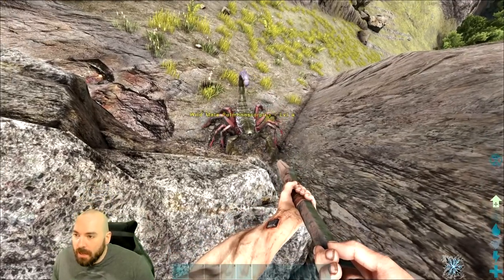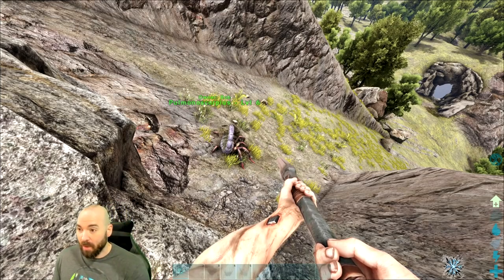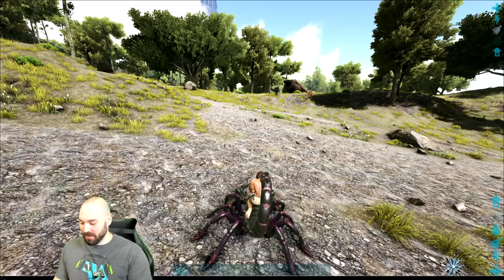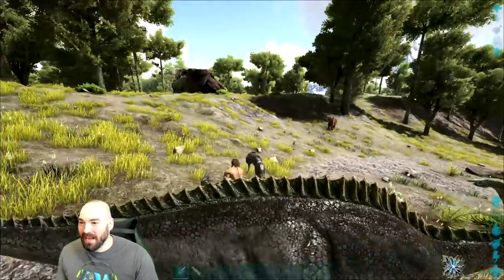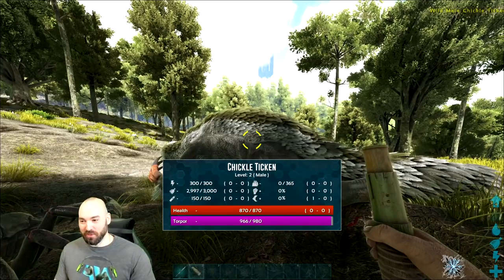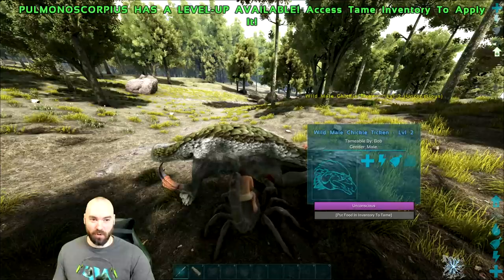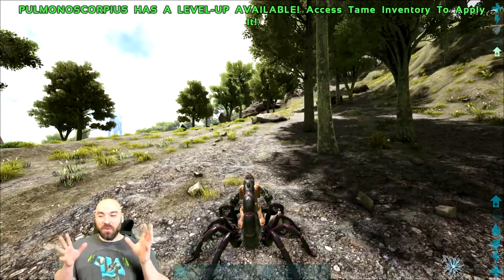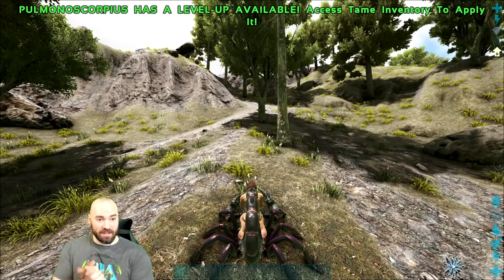ARK - Project Old School - The Scorpion Remastered!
We've Remastered the Scorpion in Ark Survival Evolved to be a fantastic addition to your tamed creatures in Ark Project Old School!

Nerd Parade is Reviving Old School ARK with Project Old School!
What is ARK Project Old School?

Project Old School is a complete redesign of Ark: Survival Evolved with the primary goal to bring back everything that got you into the game in the first place!

There was nothing like spawning into the Ark for the very first time and encountering your first Dinosaur and being excited and terrified at the same time!  Over the years, Dinosaurs (and creatures) as well as the environment of Ark: Survival Evolved has become nothing more than a minor annoyance to Ark players.

We believe that this should NOT be the case.  These are DINOSAURS we're talking about here: Terrifying prehistoric beasts! And we get to tame those beasts!

This is what got most players into Ark in the beginning and we're not only going back to that mentality, we are celebrating and re-building an ENTIRE Game around that!

Whether Studio Wild Card intended for their game to be a Dinosaur game or not it has become one.  It was the driving force as to why many of us purchased it in the first place!! "You get to tame and ride Dinos?! Count me in!!"

We feel that was lost along the way as the game continues to advance in the Tek direction and we want to bring it back to the Dinos and Creatures that make the game so cool to begin with!